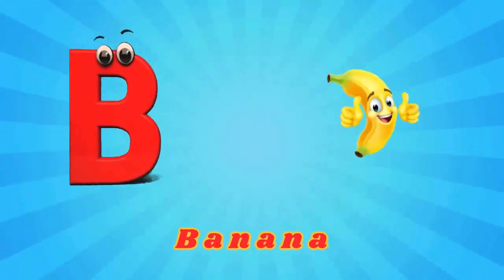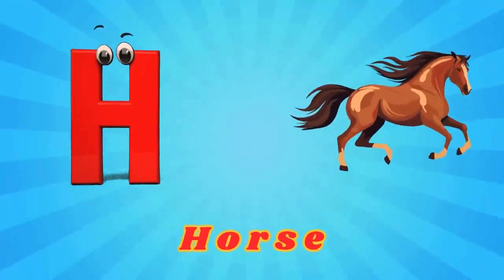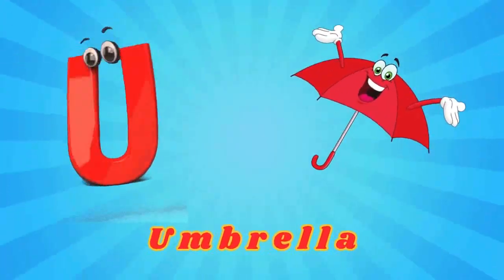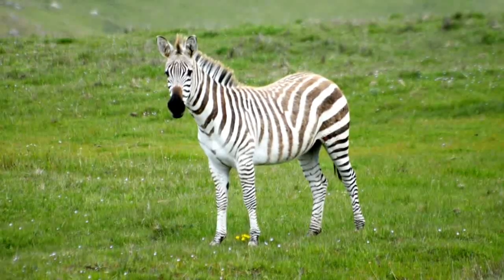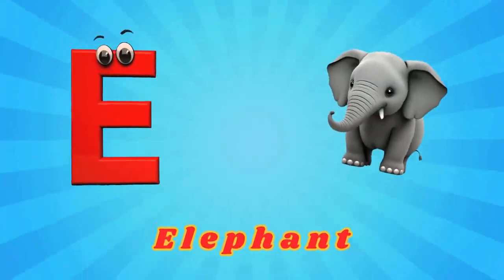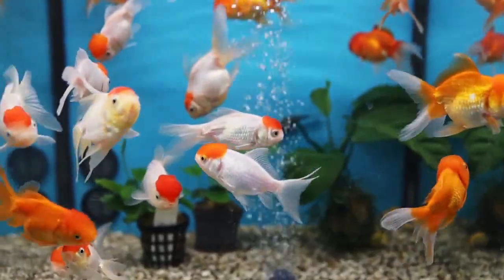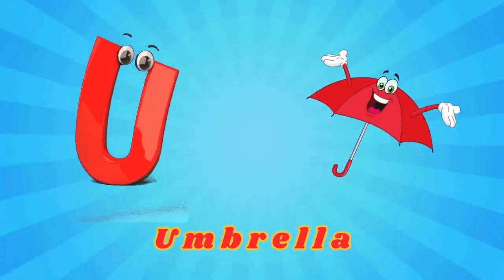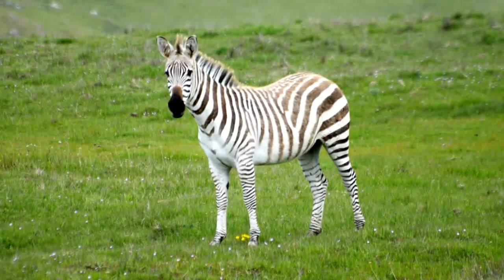⬣ Learn to Trace Letters and Paint with Rainbow Colors for Toddlers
Help your child develop their fine motor skills and letter recognition through
this peaceful and creative learning video! This tutorial is designed to teach
toddlers how to trace the letters of the English alphabet while painting with
bright rainbow colors. By blending early writing preparation with artistic
expression, we help young minds build the hand-eye coordination needed for
future pencil control and handwriting.

Each alphabet trace is accompanied by real-time coloring, encouraging kids to
associate different letters with beautiful rainbow shades. Watch as virtual
paintbrushes glide over letters A to Z, creating a relaxing and visual sensory
experience that captures early learners' attention. Our calm, step-by-step
guidance is ideal for quiet time, homeschool lessons, or preschool art sessions.

For parents and educators seeking gentle, developmental content, this video
offers a wonderful alternative to high-stimulation animations. Children will
comfortably learn to identify letter forms while expanding their color
vocabulary. Grab your paper and crayons to follow along, paint together at home,
and see how much fun early writing can be.
channel for more trace-and-paint activities, alphabet tutorials, and sensory
preschool videos.

learn to trace letters, painting for toddlers, rainbow coloring book, alphabet
tracing for kids, fine motor skills activities, how to write abc, early writing
preparation, preschool painting videos, color learning for children, sensory
tracing art, trace letters a to z, hand eye coordination games, kindergarten
tracing worksheets, paint with rainbow colors, visual art for toddlers, pencil
grip development, kids drawing alphabet, color vocabulary lessons, homeschool
handwriting practice, simple painting exercises